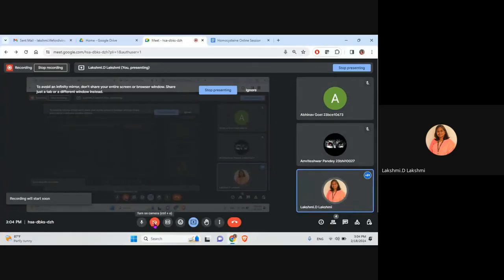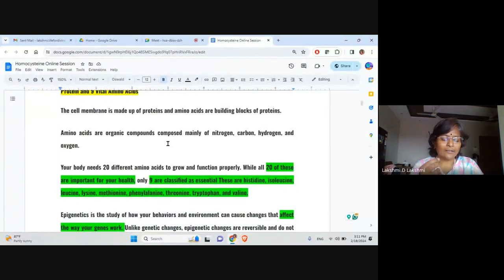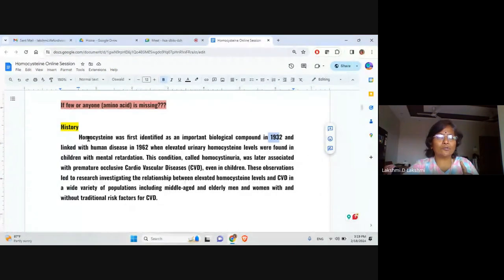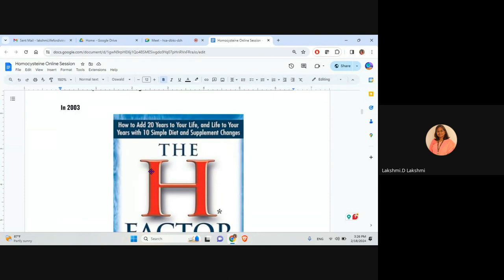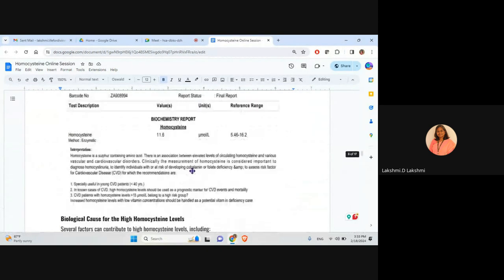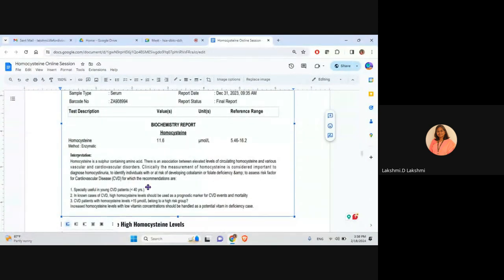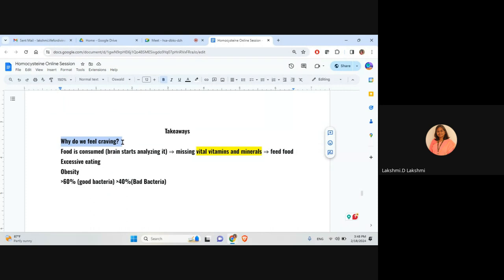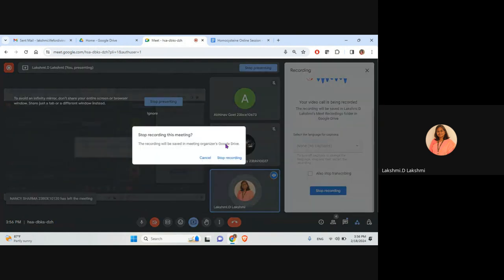Homocysteine a Biomarker and Its Impact on Health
Homocysteine (Hcy) is a sulfur-containing amino acid that is a nonessential amino acid for bodily functions and is produced from methionine. It serves as an intermediary compound in the biosynthesis of methionine and cysteine.
Methylation is a universal biochemical process that covalently adds methyl groups to a variety of molecular targets, including neurotransmitters, lipids, proteins, and DNA.
Typical homocysteine levels range from 5 to 15 micromoles per liter (µmol/L).
Levels between 15 and 30 µmol/L are considered moderately high.
Levels above 30 µmol/L are considered very high.
Homocysteine is an indicator of 100+ medical conditions